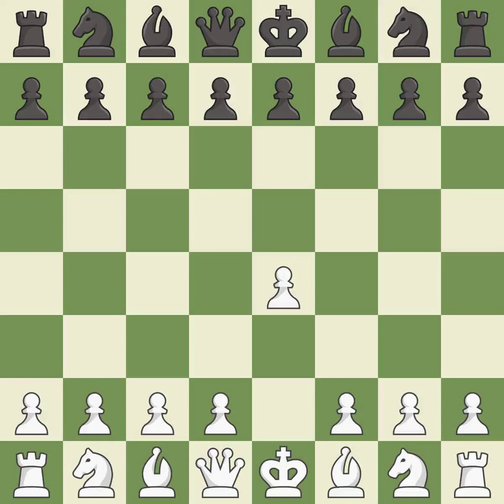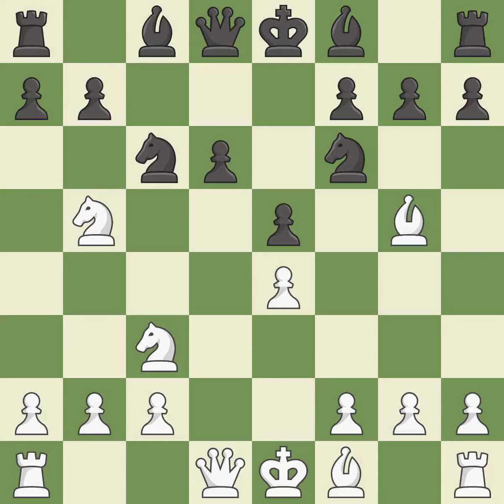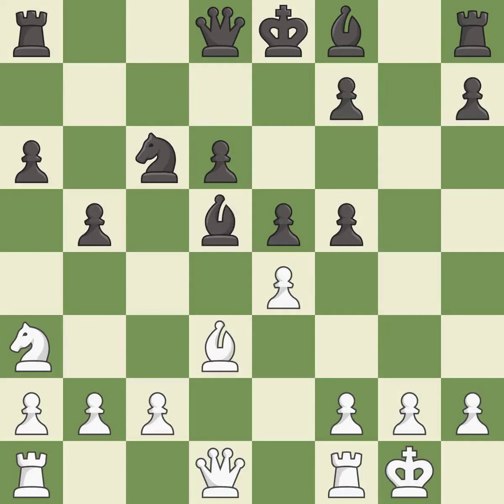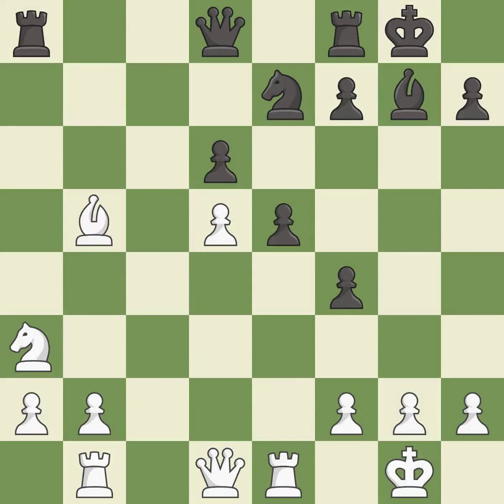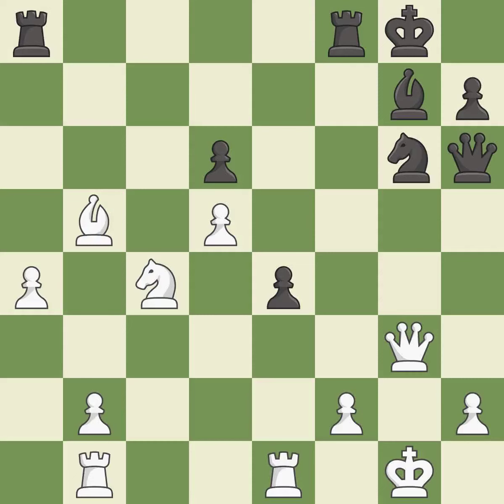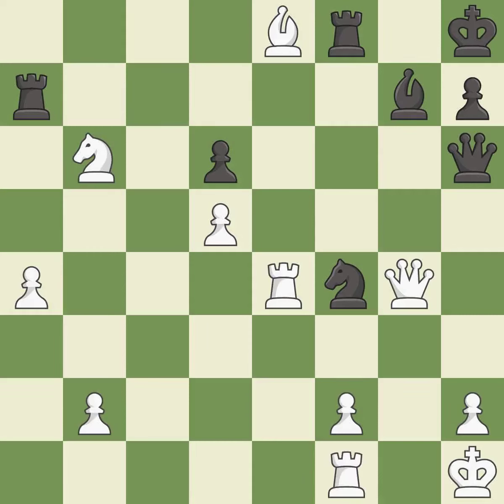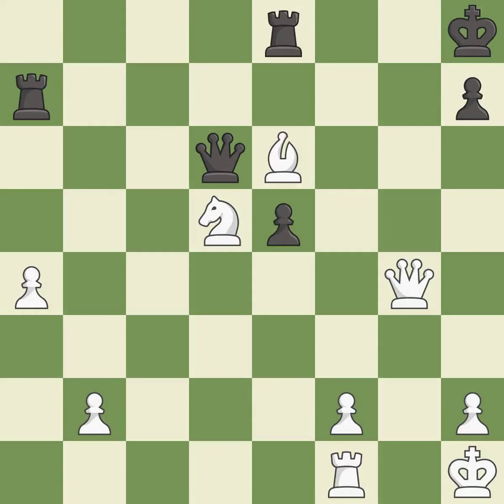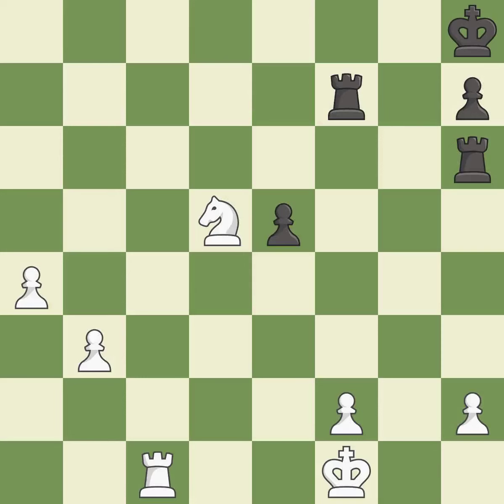White Anand Viswanathan (IND) Black Van Wely Loek (NED) Event It (cat.19),Site Wijk aan Zee (Nether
White Anand Viswanathan (IND) Black Van Wely Loek (NED) Event It (cat.19),Site Wijk aan Zee (Netherlands),Date 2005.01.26,Round 10,White Anand Viswanathan (IND),Black Van Wely Loek (NED),Result 1/2-1/2,ECO B33,WhiteElo 2788,BlackElo 2648,Annotator